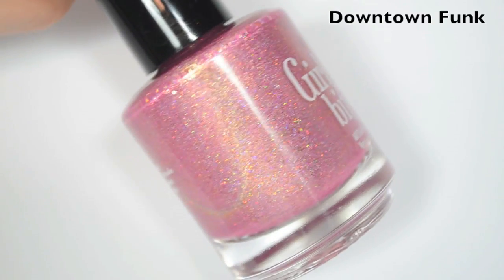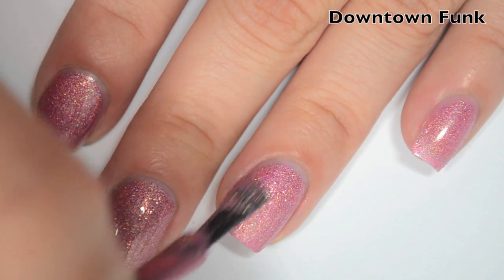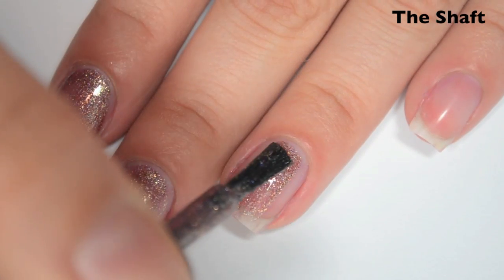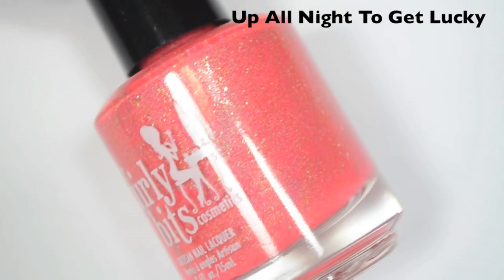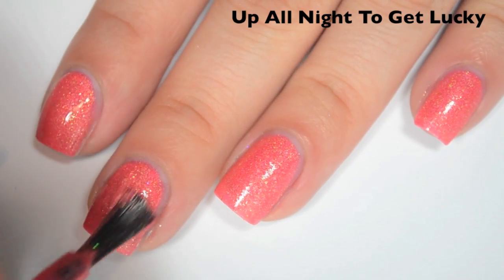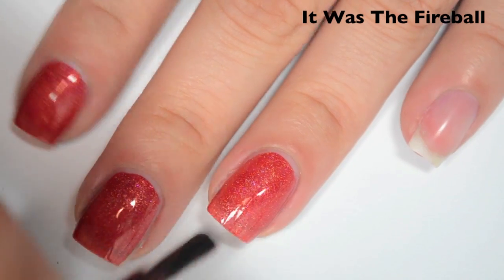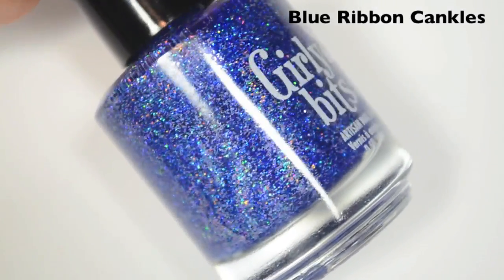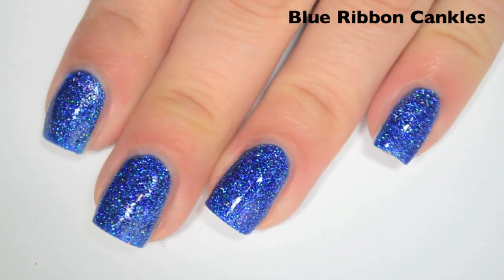Girly Bits - What Really Happened In Vegas | Swatch and Review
Today I have swatches of the What Really Happens In Vegas collection from Girly Bits.

This collection releases on August 28th.

My ponytail is also completely out of control.

Polishes Mentioned:
Downtown Funk
The Shaft
Up All Night To Get Lucky
It Was The Fireball
Blue Ribbon Cankles

FTC: The What Really Happens In Vegas collection was sent to me, free of charge, by Girly Bits for review.